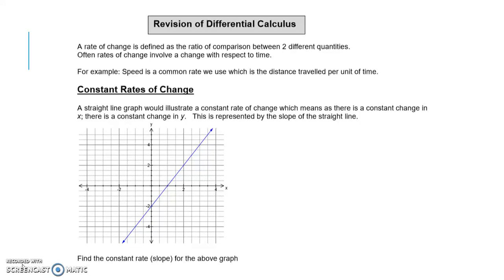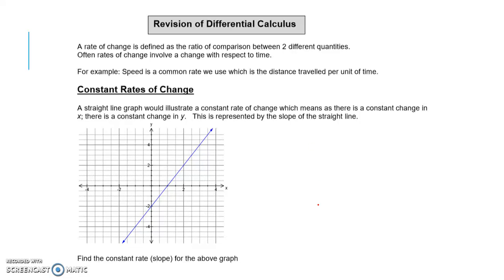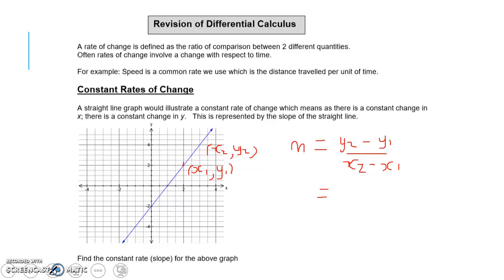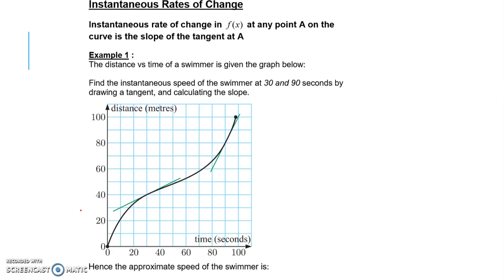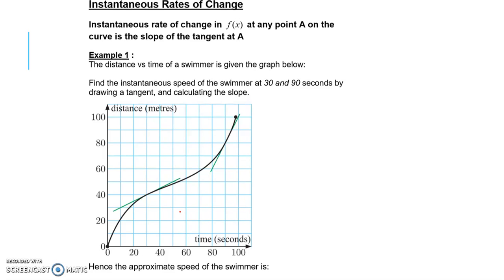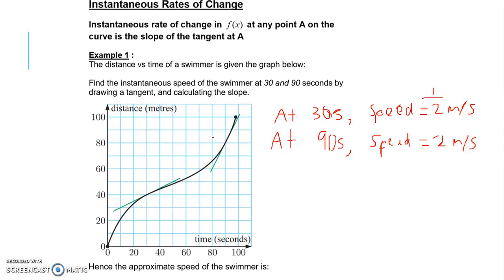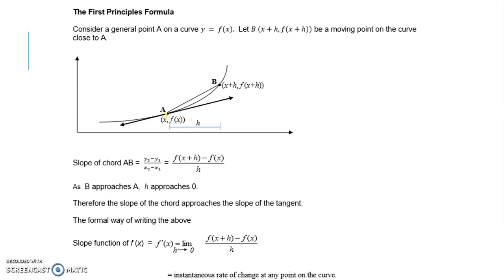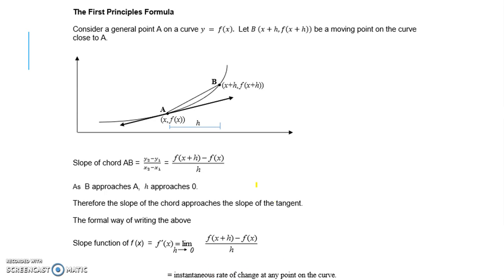Rates of change and first principles